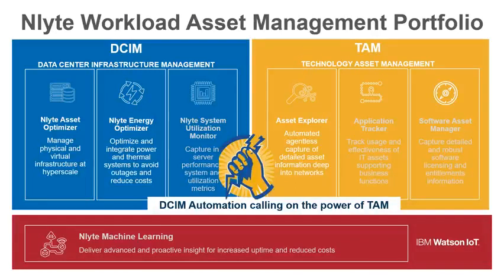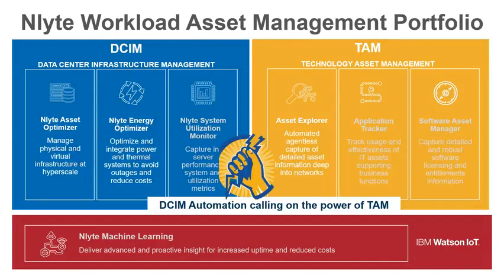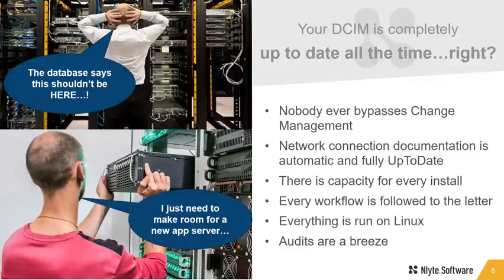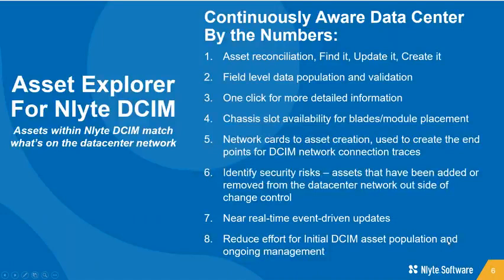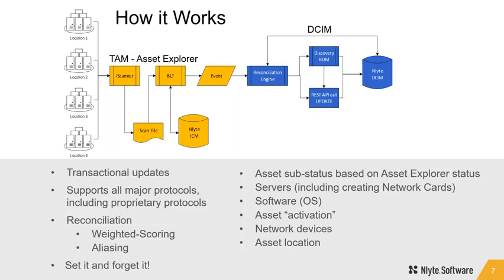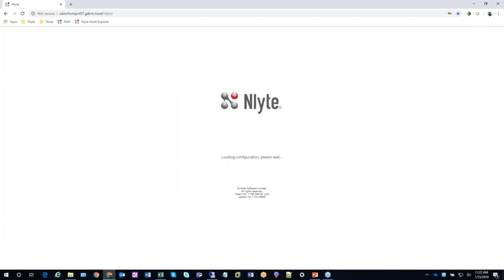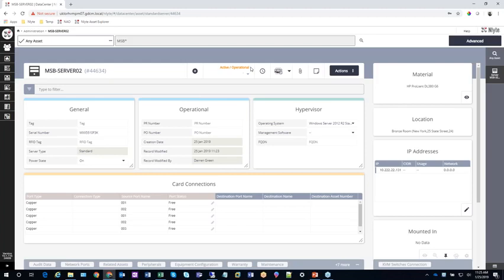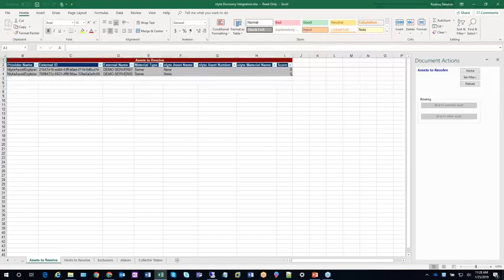Data Center Automation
This webinar on data center automation will show you how Nlyte’s Asset Explorer's discovery application continuously improves asset accuracy in your Nlyte DCIM implementation.

See how you can:

- Improve capacity planning and resource utilization
- Improve and increase SLAs and Support responsiveness by reducing MTTR and RCA
- Eliminate manual audit efforts improving efficiency and accuracy of workflows
- Accelerate implementation or expansion of DCIM with auto-discovery and auto-updating of asset data